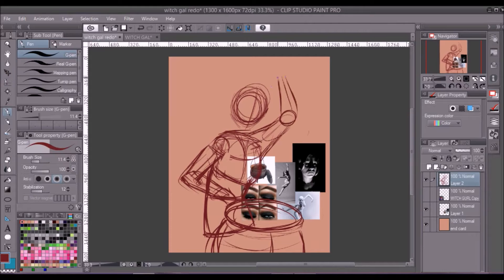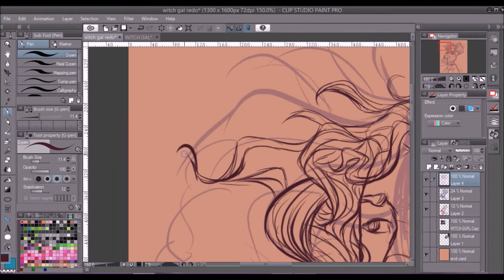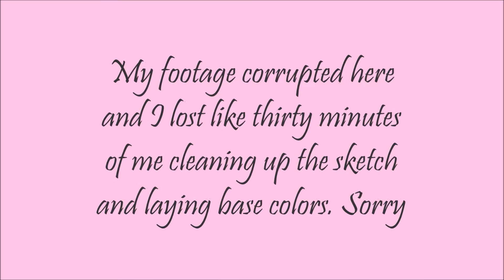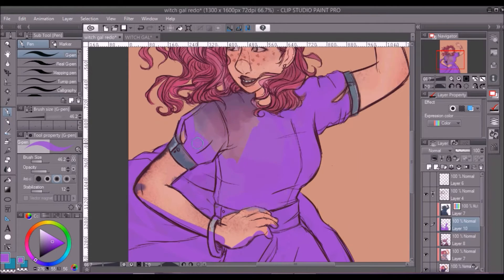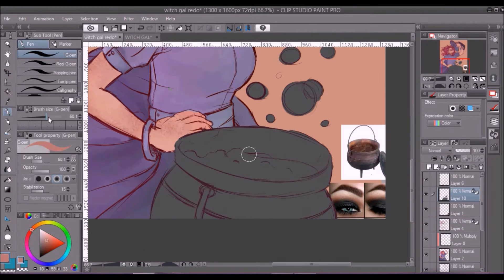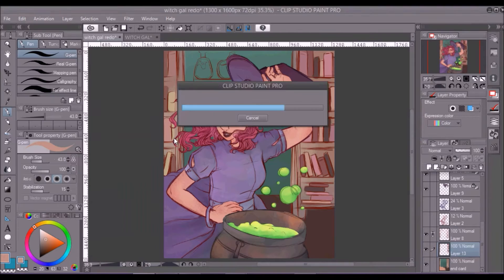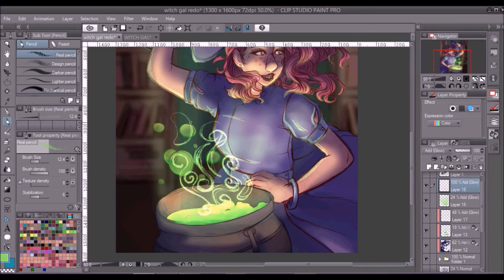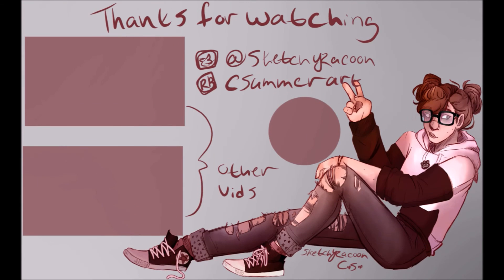Draw this again, three years later | Speedpaint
This video was so cursed to make. I lost some footage which was a good thirty minutes of coloring and drawing in the lines. My asthmatic computer didn't want to process any of it so I had to upload some other thing in the mean time. Then my computer forced an update on me, it was an ordeal. And on top of that I tried my hand at a voice over. and the windows movie maker narration option was not a good option because it just picked up on the dying wheezes of my laptop. So all of that made this whole video like 13 days late because I meant to have this be the first upload of the year. But in fashion of my life it did not go as intended.

I don't think I made it too clear in the video but I sort have art new years resolutions I'm gonna do. I want to practice first and foremost perspective and backgrounds/ scenes that don't mainly focus on a character. But I also want to practice figures so you can probably expect some messy speed draws of me practicing things. Let me know what you thought of my voice over.

What I used to make this video:
Hyper cam 2
My unbridled anxiety
The blue table everyone knows and loves to hate, the wacom one.
And my Huion tablet.

Music in the background was cute songs to help you cope with anxiety.